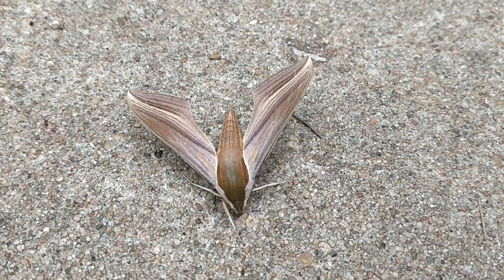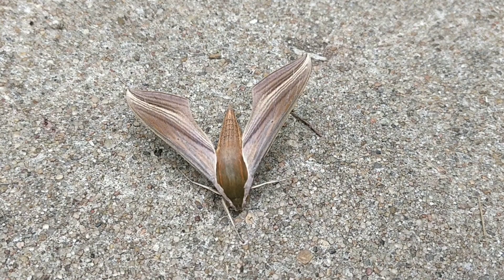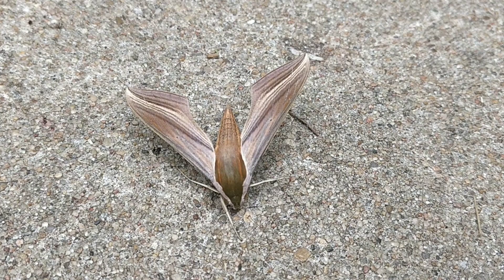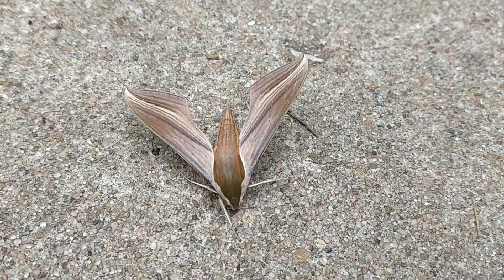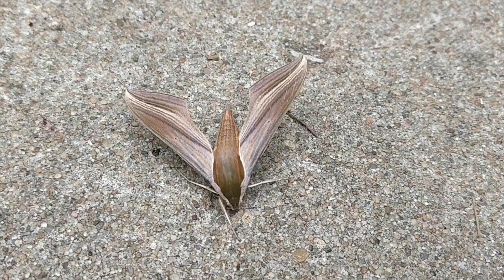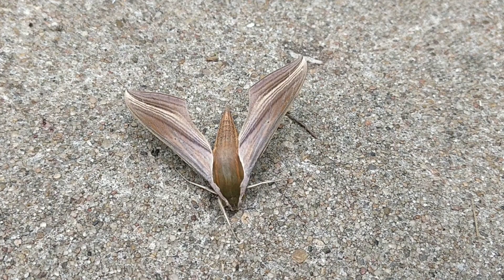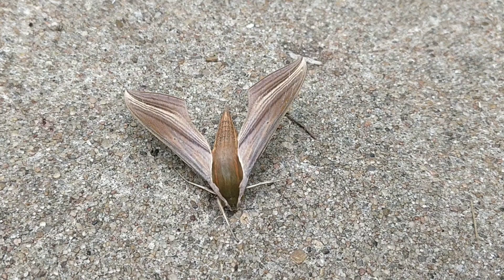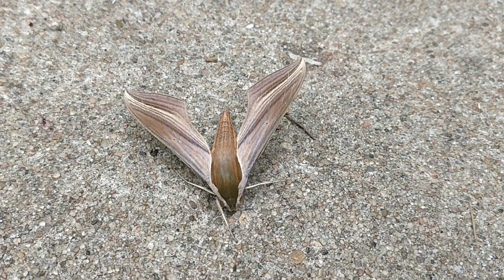Tersa Sphinx Moth - Thank You #4 (600 subscribers) 2018 09 13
I was surprised to find this sphinx moth fluttering on the ground when I went out this morning to mow the lawn.  I took a picture and submitted it to inaturalist.  The artificial intelligence of the app suggested it was a tersa sphinx moth.  From looking at the Moth Photographers Group, they have no records from Kansas.  I guess i should submit it.  I checked BAMONA and they have one record.  I just reported this to the BAMONA website.